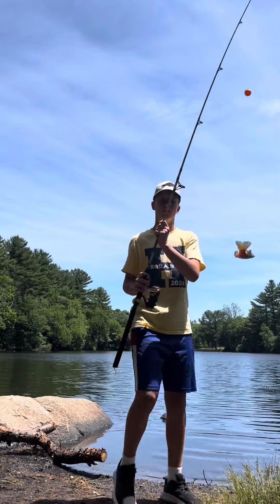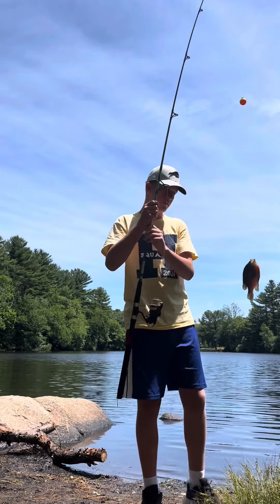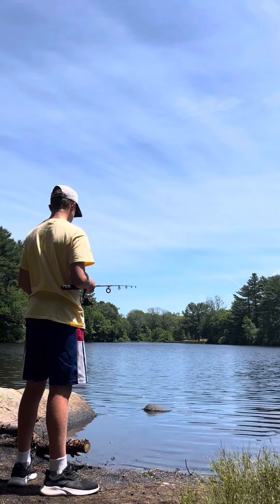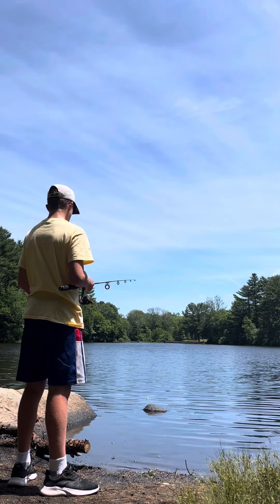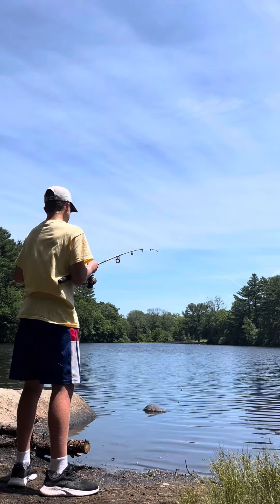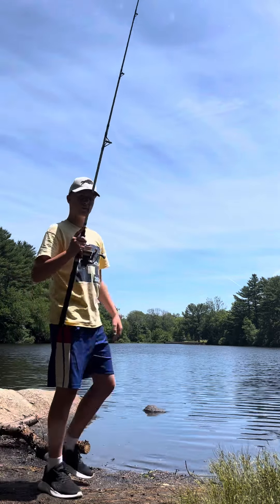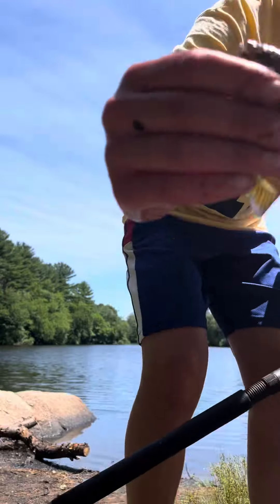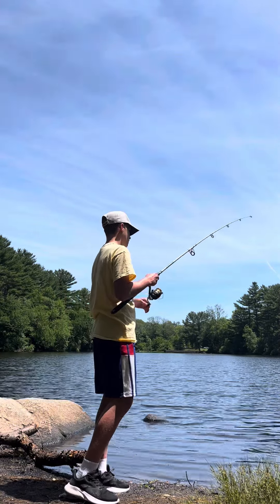Catching a bunch of sunfish using worms and curly tail grub!